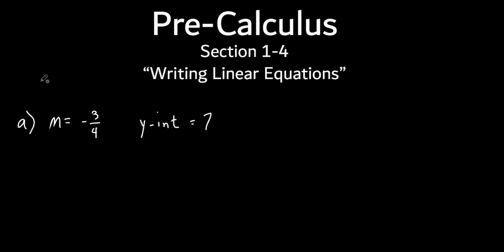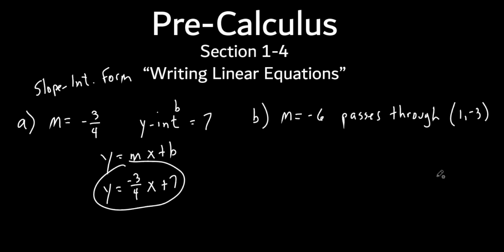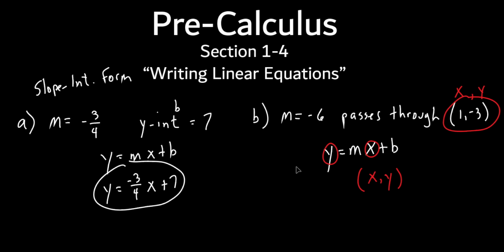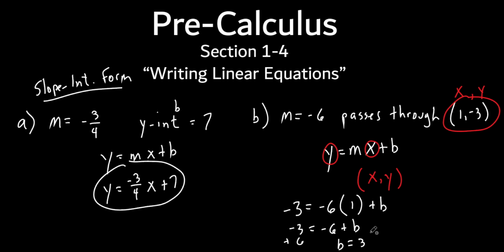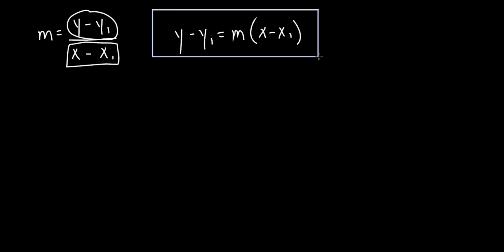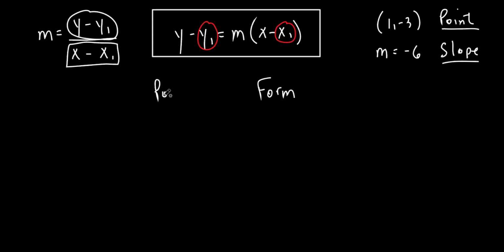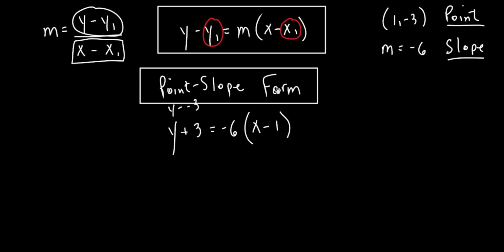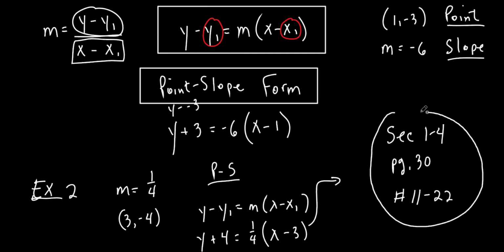Honors Pre-Calculus Section 1-4 "Writing Linear Equations"